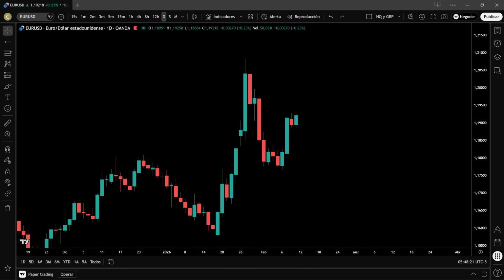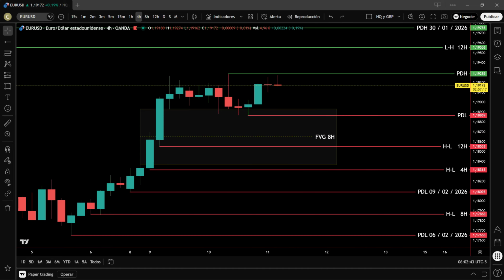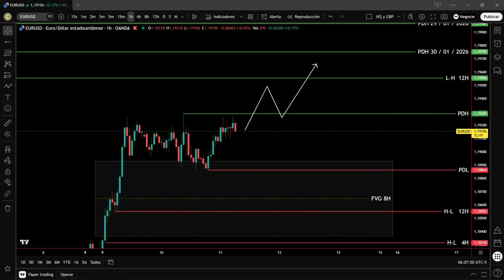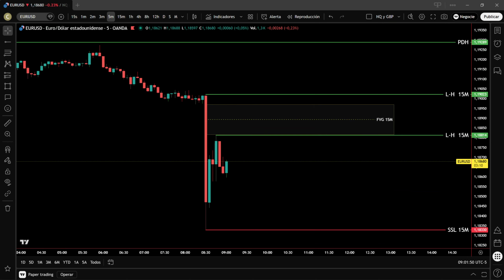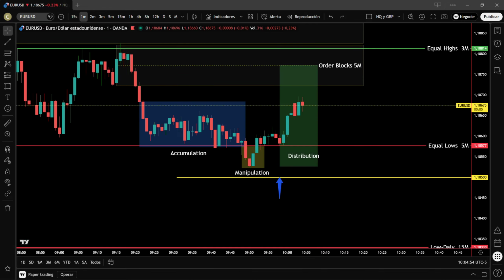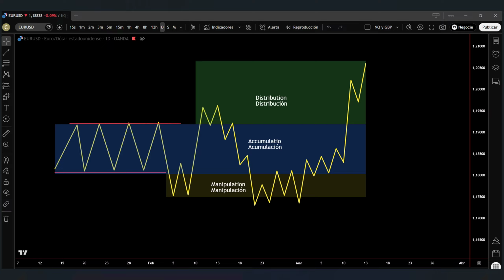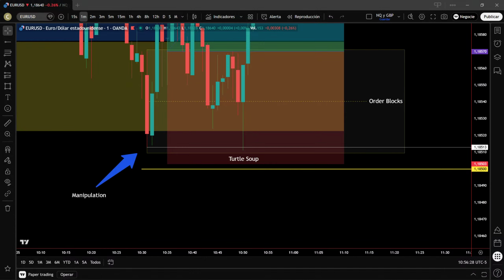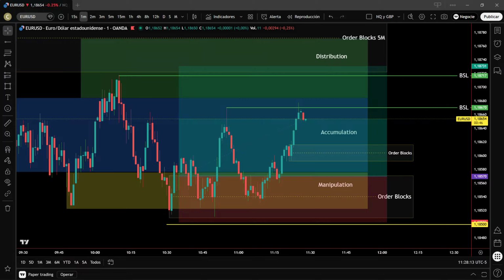AMD MODEL: The Secret Institutional Trading Strategy (EUR/USD). ENGLISH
In this advanced tutorial, we break down step-by-step the AMD Model (Accumulation, Manipulation, and Distribution), one of the most powerful structures within the Interbank Price Delivery Algorithm (IPDA).

You will learn how to identify institutional footprints in the Forex market, specifically on EUR/USD, and how to avoid common liquidity traps used against retail traders.

What you will learn in this video:

Accumulation: How to identify the range where major orders are being positioned.

Manipulation: The "Turtle Soup" concept and how price sweeps liquidity before the real move.

Distribution: How to capitalize on price expansion toward Order Blocks and BSL (Buy Side Liquidity) targets.

Real-Time Analysis: Full walkthrough of a New York session on the 1M timeframe.